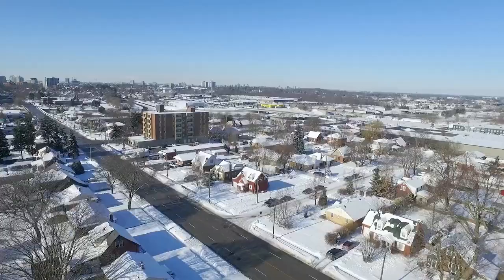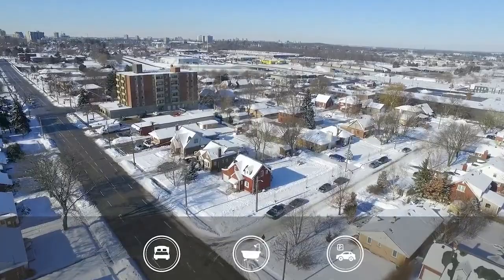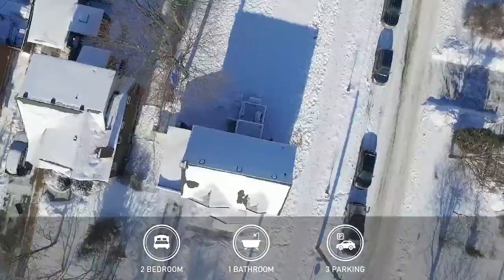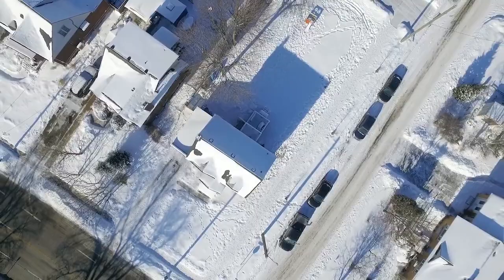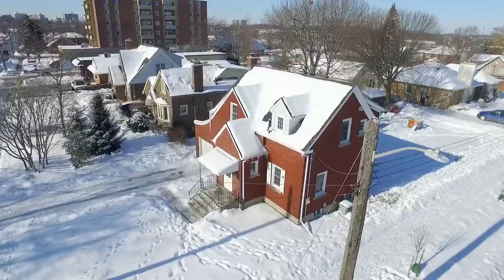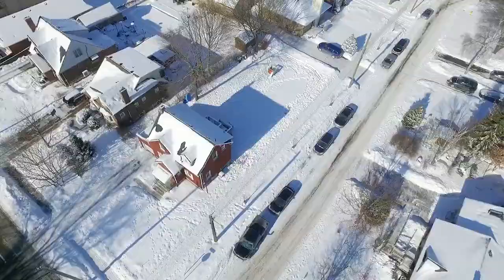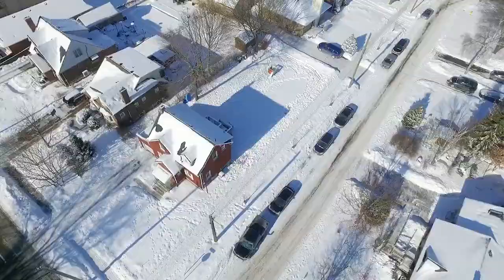FOR SALE - 616 Frederick St, Kitchener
Welcome to 616 Frederick St! This quaint all Brick 2 storey comes with huge potential and an exceptional 50x150ft deep lot. Stepping into the charming foyer you are greeted by an etched glass door, original wood trim features, hardwood floors in the living room, dining room and both bedrooms. Spacious 2-bedroom, 1-bathroom home comes with an attached garage and great curb appeal. New Roof (2012), new Windows throughout (2012), new A/C (2018). This home also comes with a sizable Balcony on the 2nd floor and a walk out onto the deck from the kitchen where you can enjoy your nearly 90x50ft backyard! Large unfinished basement in great condition awaiting your finishing touches or convert to a duplex for income potential! Increased future zoning RES-4 planned for 2022 allowing for many new possibilities. Centrally located near downtown Kitchener, quick highway access for commuters, shopping, transit, schools and all amenities.